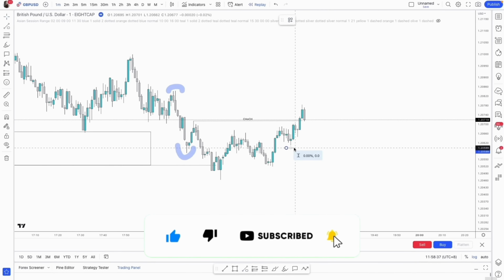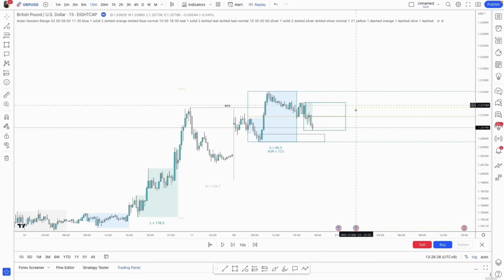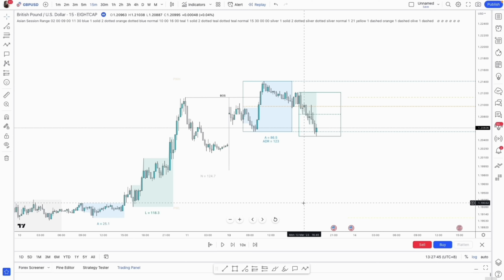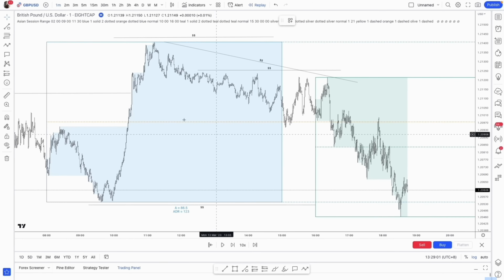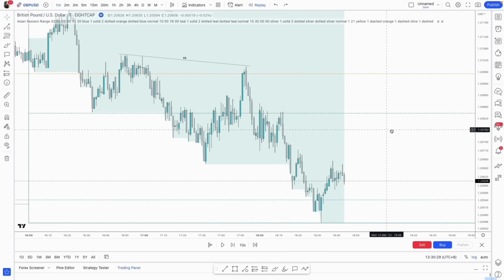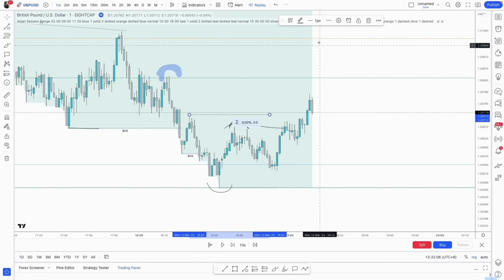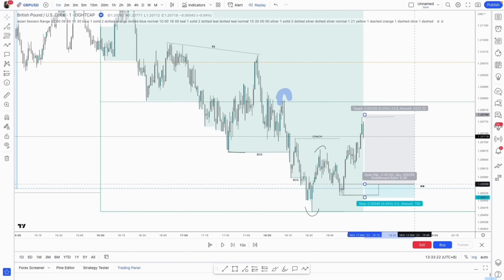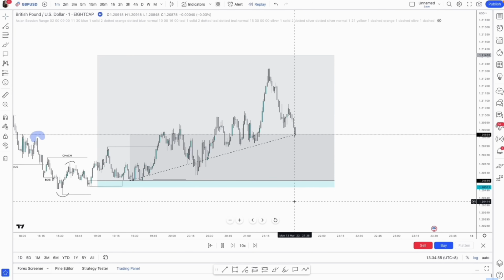MASTER SCALPING POWER OF THREE CONCEPTS WITH THIS MARKET STRUCTURE STRATEGY | BEGINNER’S GUIDE